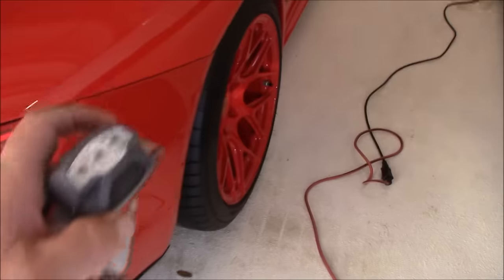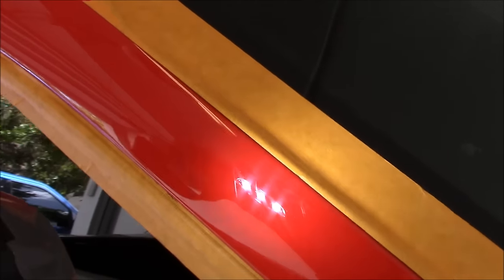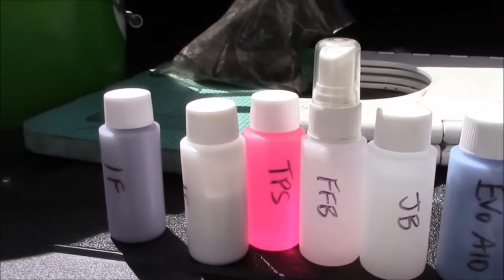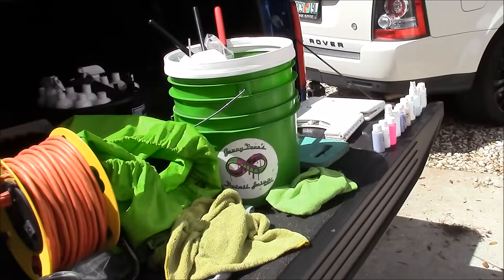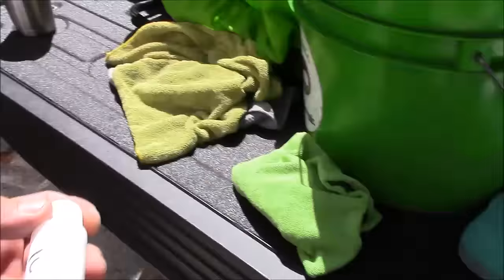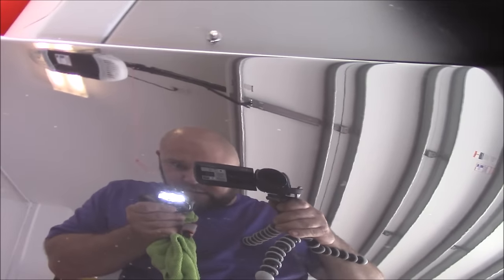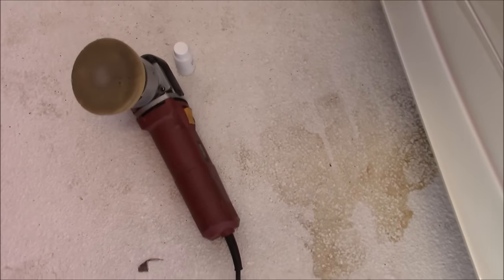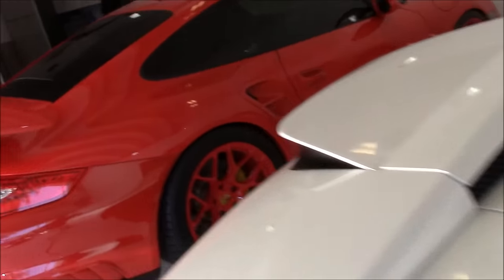PORSCHE GT2 - LAMBORGHINI MURCIELAGO - DETAIL - SCRATCH REMOVAL - MOTIVATIONAL - 1OZ CHALLENGE